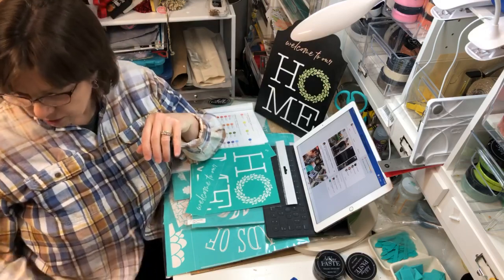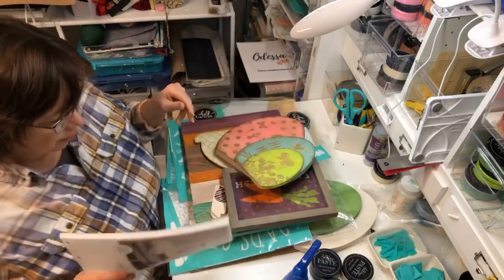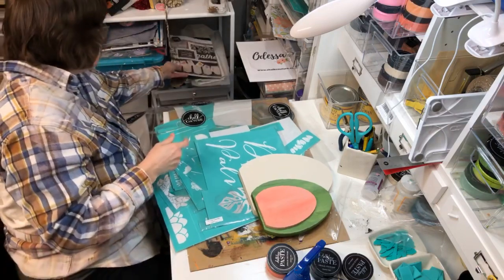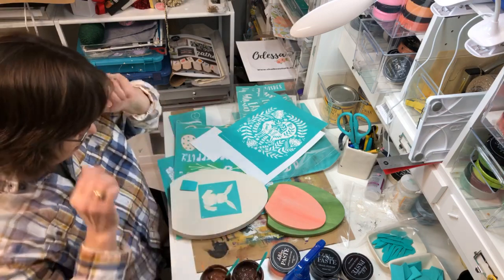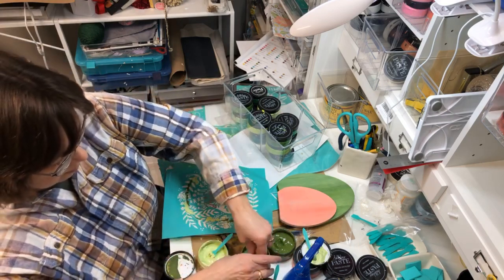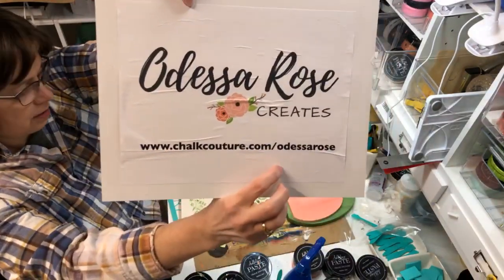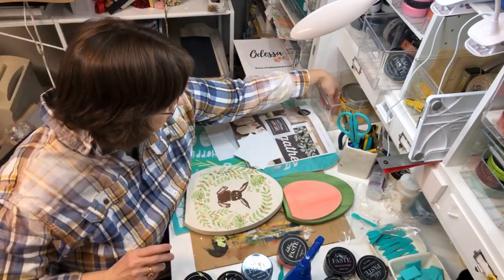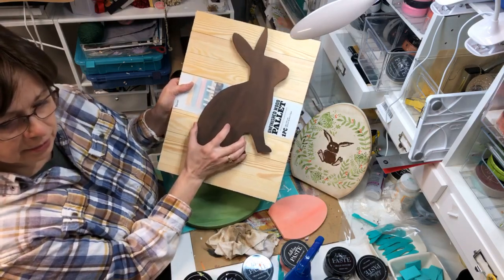Chalk Couture - Easter Decorations using “So Foxy” transfer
Odessa Rose Creates Chalk Couture